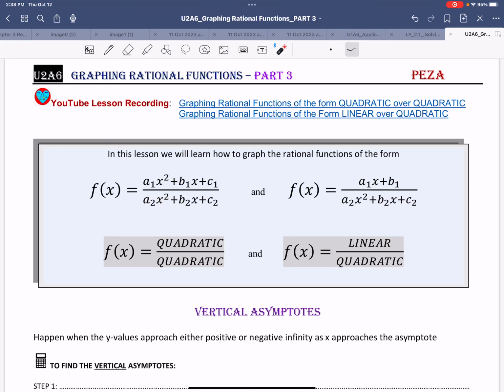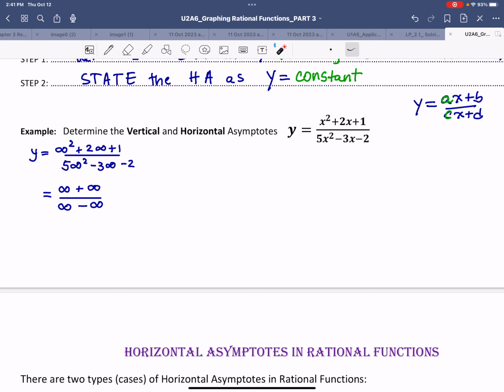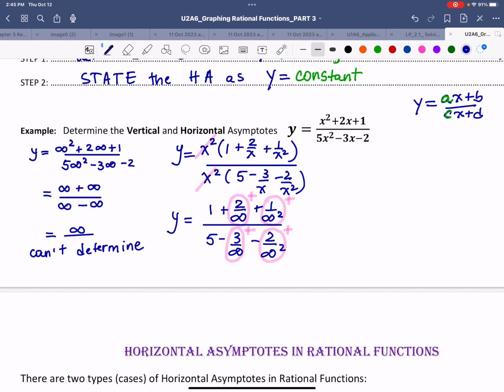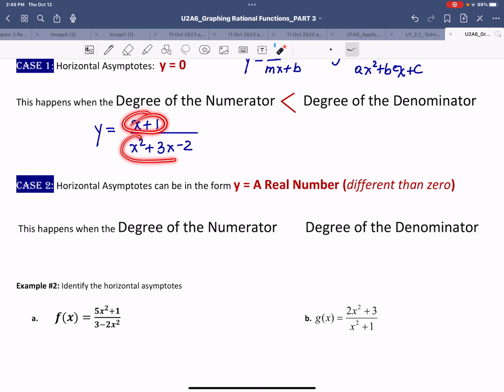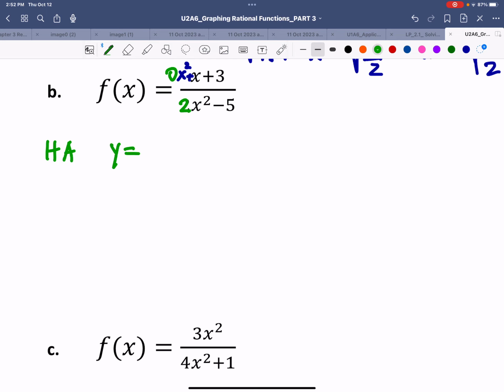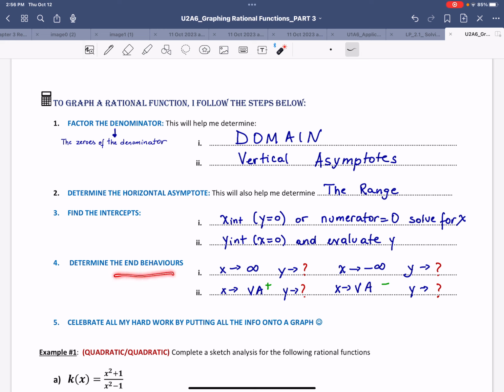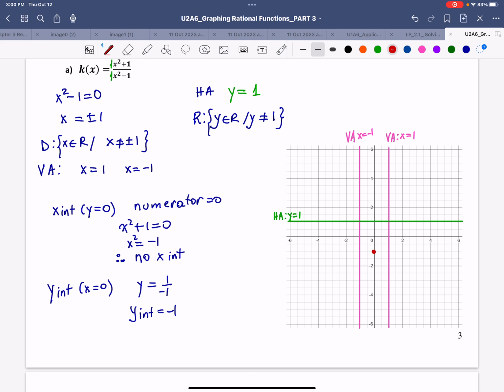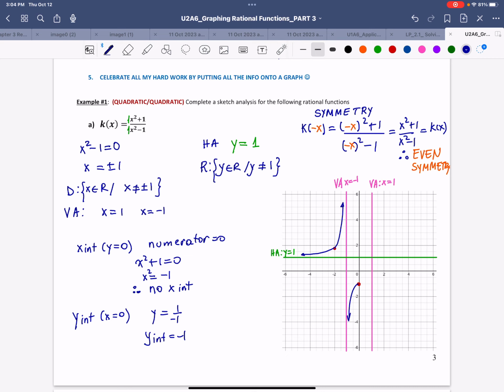U2A6 Graphing Rational Functions of the form [QUADRATIC]/[QUADRATIC] - PART 1